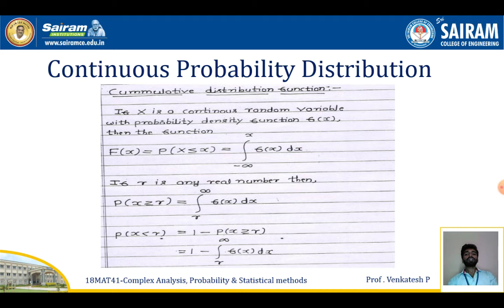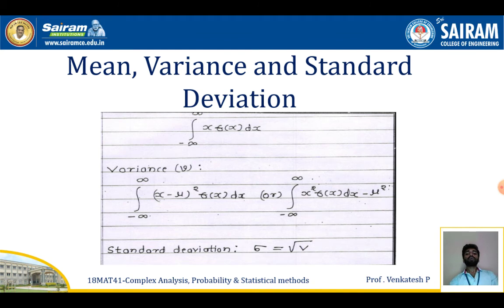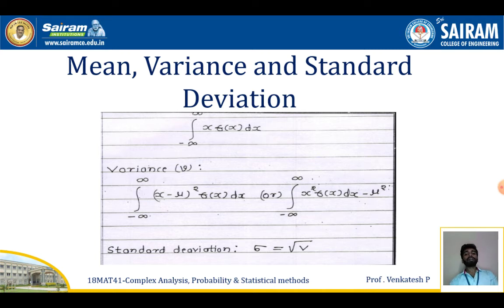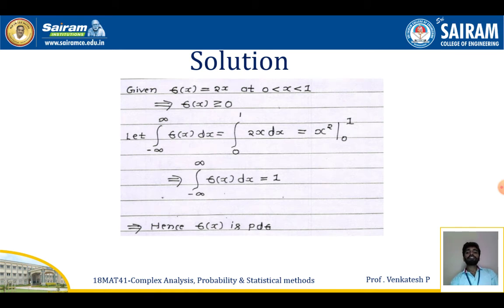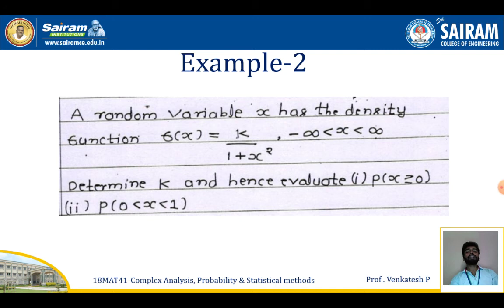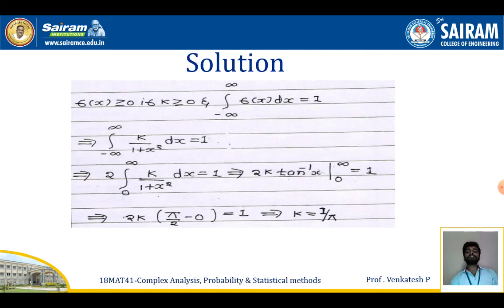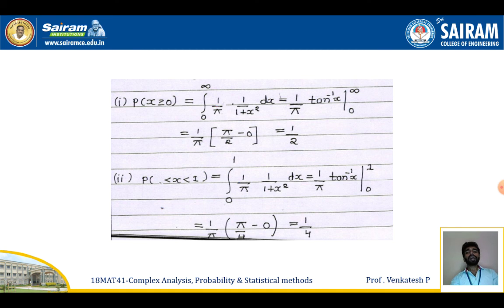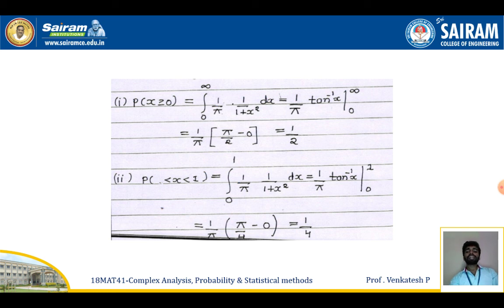Lecture video_18MAT41_Module-3_Continuous Probability distribution_Venkatesh.P